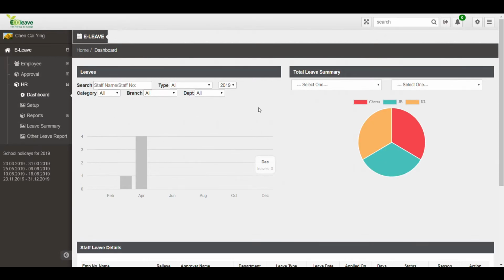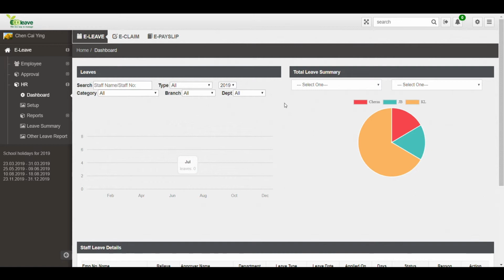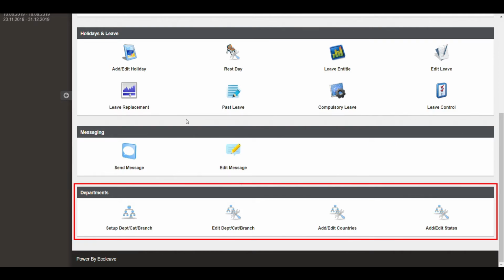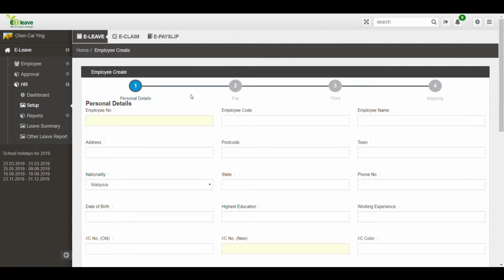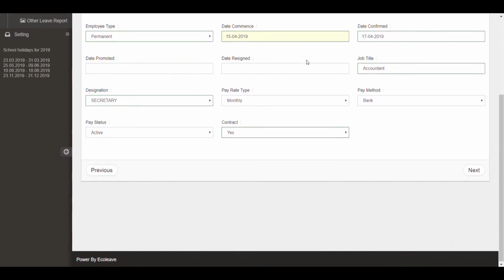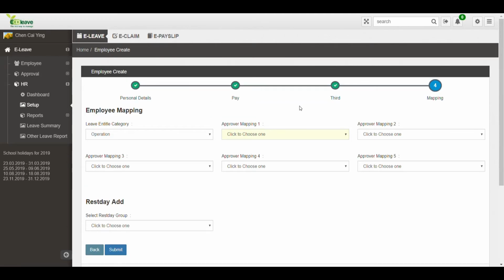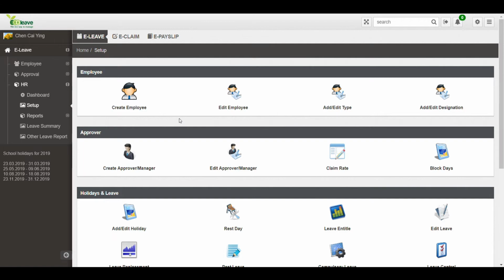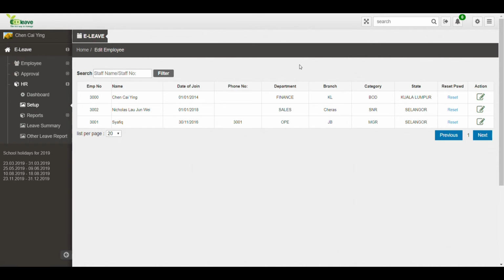Ecoleave - HR Tutorial (Version 3.0)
Ecoleave is an online leave management system which allows employees to conveniently apply for leave online via web browser. Emails will be automatically sent to their respective supervisors who can then approve or reject the leave online either via email or on the website.

Ecoleave is loaded with efficient features that allow your employees to respectively check their leave balance, leave approvals and rejections from supervisors or managers and leave entitlements.

Benefits:

Reduces miscellaneous expenses
Saves Time
Human Errors are Prevented
Automatic update of Leave Balances
Instant Approvals
Promotes Leave Planning

This efficient system simplifies HR administrative tasks and makes management of employees' leave less frantic for the HR department.